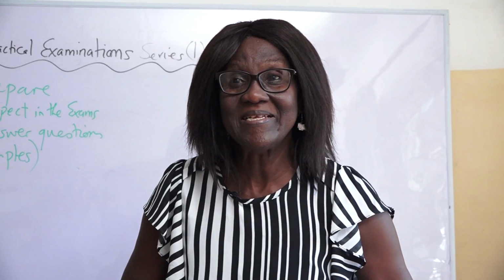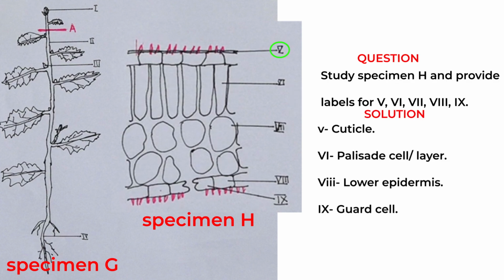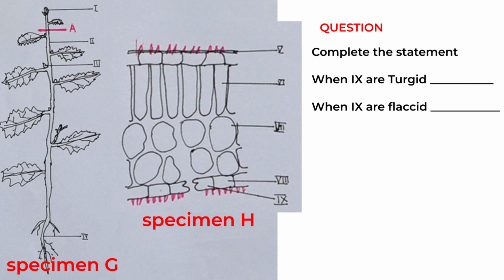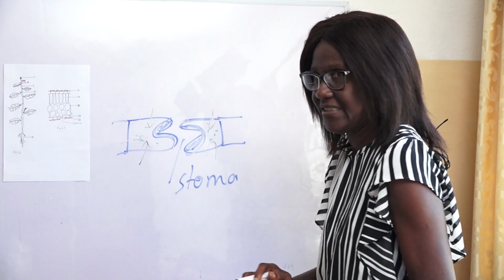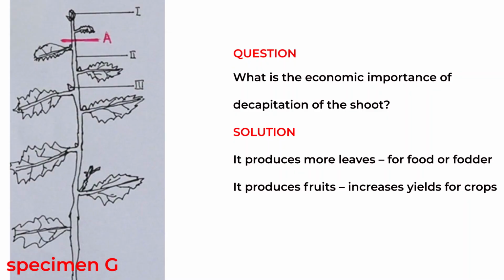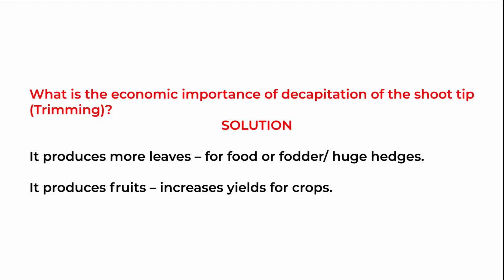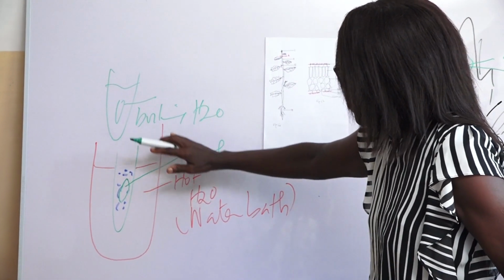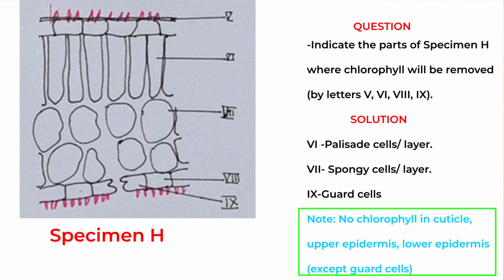Biology Practical Questions and Solutions: Plant Structure || Photosynthesis || Auxins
In this video, you will learn how to answer biology practical questions with solutions on Plant structure,  Photosynthesis, and Auxins in a very detailed manner for easy understanding.